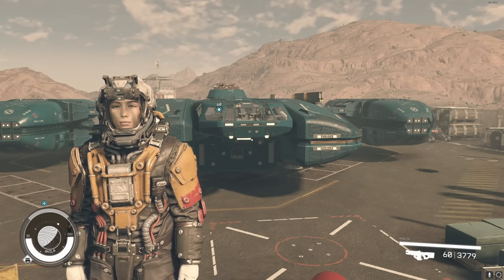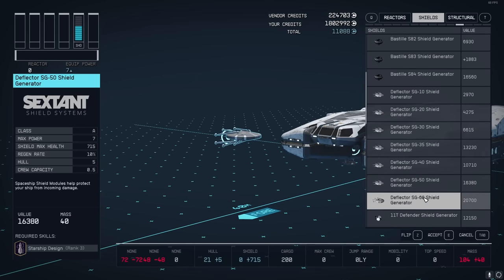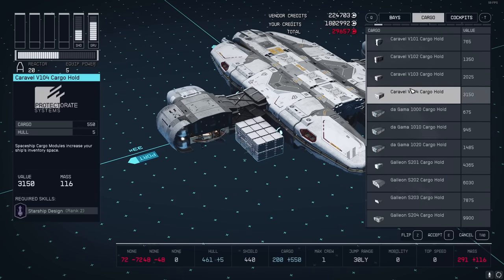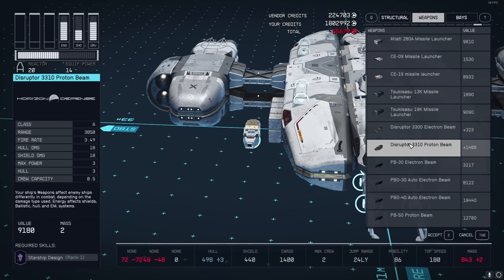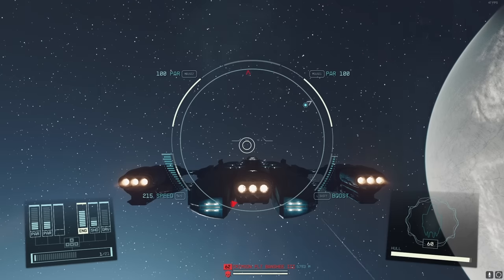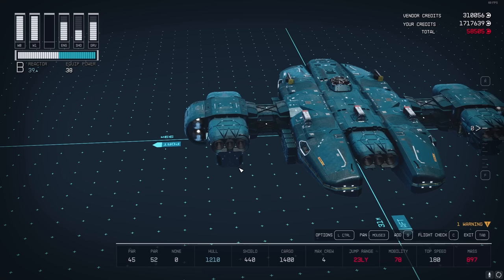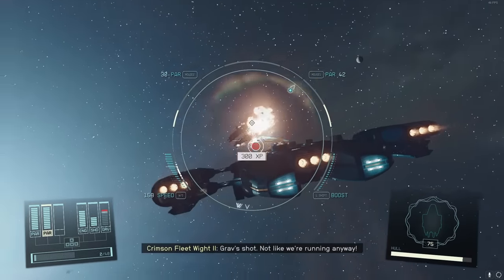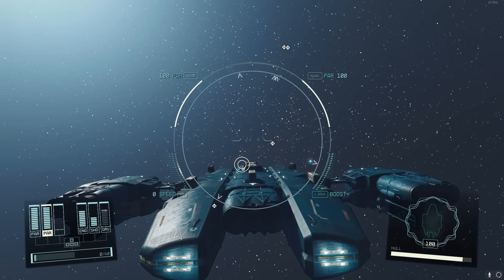INVINCIBLE class A ship that wins ANY battle, fastest Starfield ship building guide, best ship build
This Starfield ship building guide will show you the best Starfield glitch for building a Starfield invincible ship design. This Starfield class a ship build is literally invulnerable if you know how to use it.

This Starfield ship building guide will show you the strongest Starfield ship design for class a ships. If you were looking for a Starfield spaceship building guide then this Starfield ship building tips video will show you the Starfield best ship build. Even if you just wanted to know Starfield how to build a ship in general then this Starfield class a ship build will knock your socks off. If you were wanting to Starfield build your own ship then this Starfield build ideas video will get you started towards having the Starfield invincible ship design.

This Starfield ship building tutorial will show you one of the best Starfield ship building designs. This is a Starfield ship building class a and is going to be your Starfield strongest ship for combat. This Starfield ship combat exploit will let you take advantage of the Starfield ship parts I used in order to win any space battle. If you needed a Starfield ship weapons guide then this Starfield spaceship ideas video will help you build not only the best pc ship but also show you how the Starfield ship building xbox works. This Starfield ship design video will show you the best Starfield exploit for space combat.